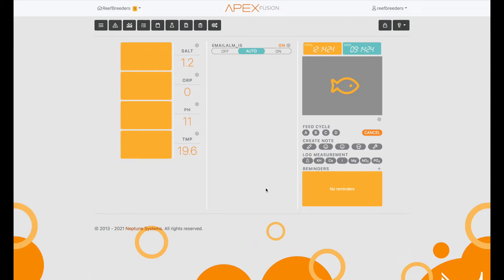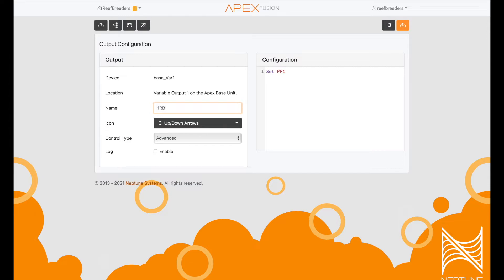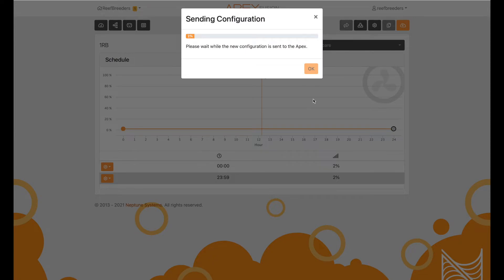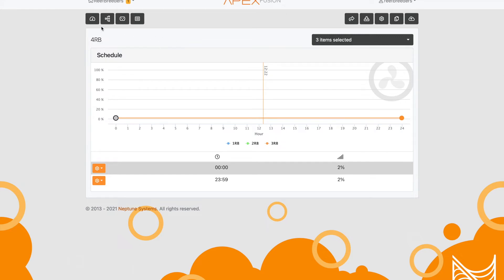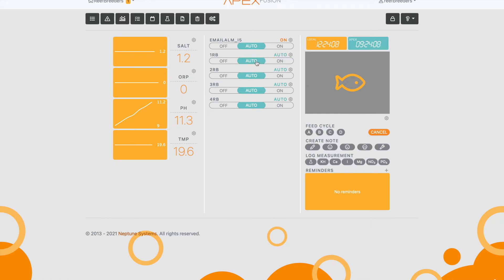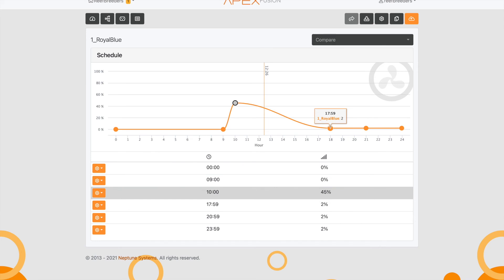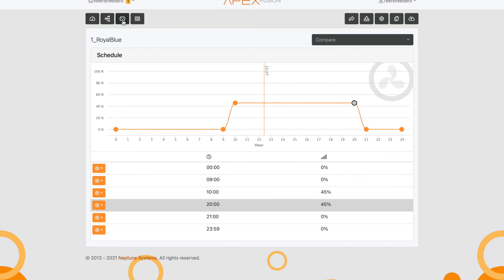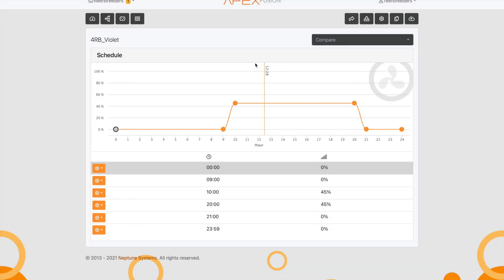Photon V2 Apex VDM Setup Guide Part 2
In this video we go over how to calibrate and program your Photon with the Apex Integration Kit installed.